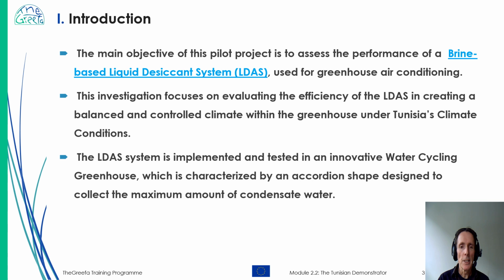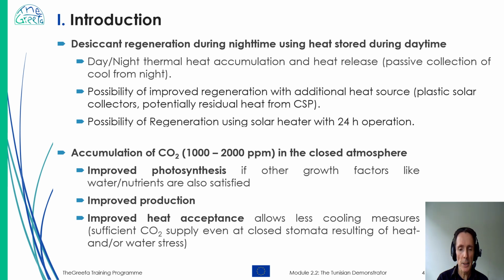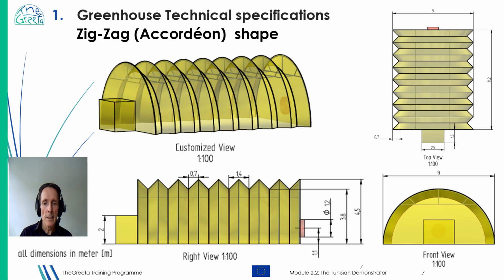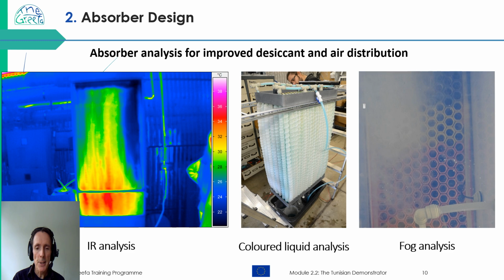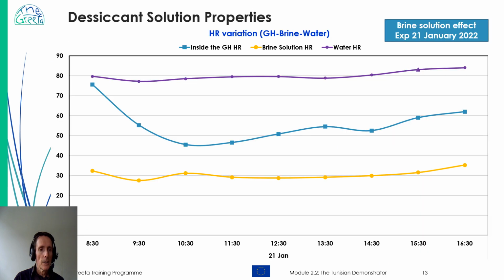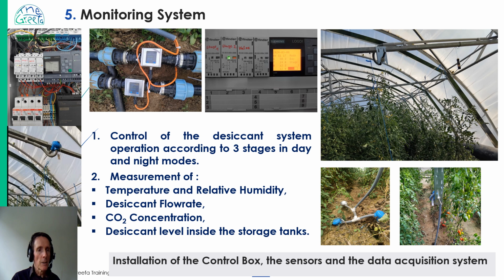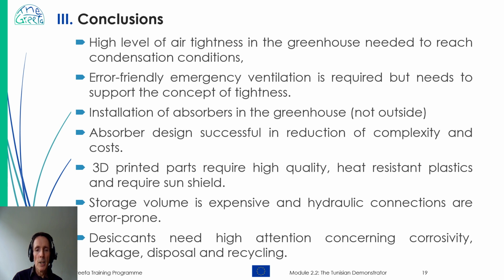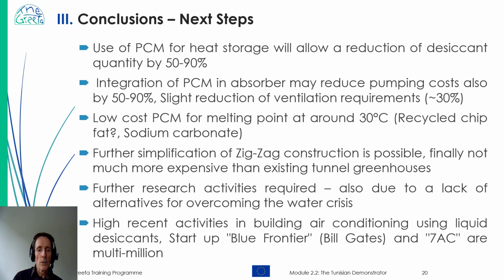TheGreefa Training: Module 2.2 - Tunisian demonstrator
The video is a recording of the presentation of the 2nd part of the Module 2 of TheGreefa Training Programme. The module presents the technologies developed in TheGreefa project and their applications in the demonstration greenhouse in Tunisia.